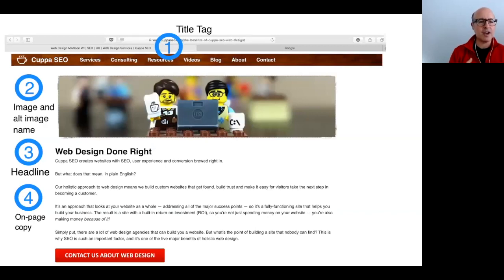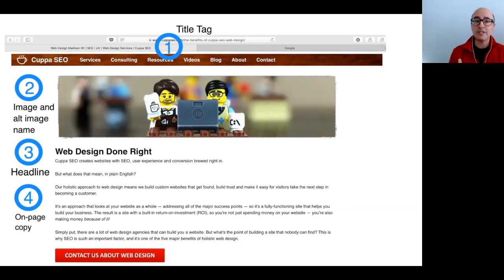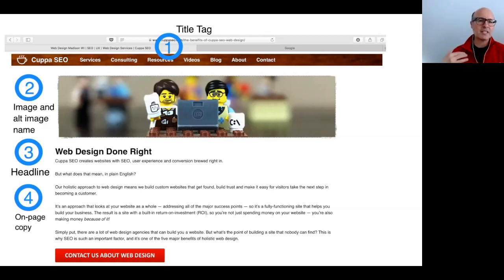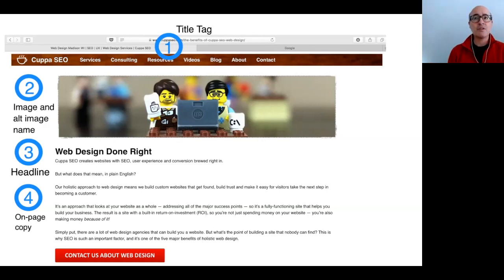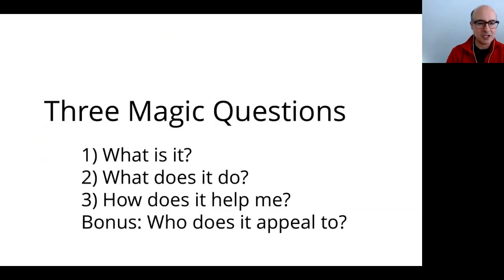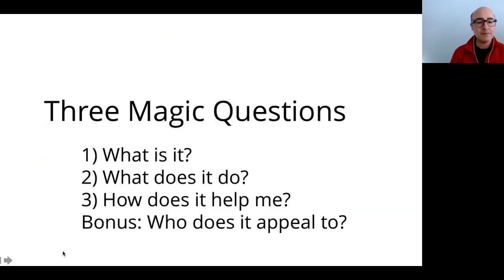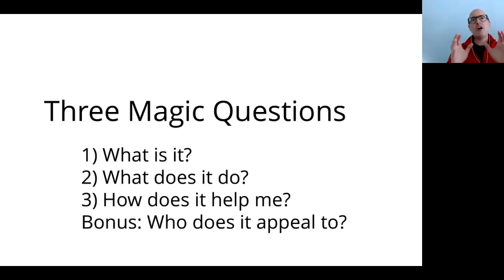Building the SEO Sandwich #3: Headlines, Copy & 3 Magic Questions